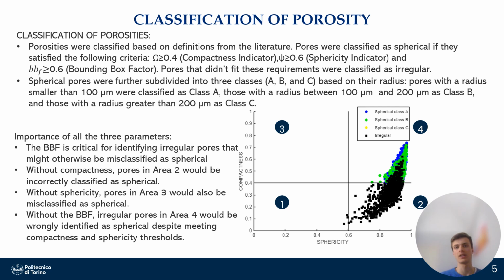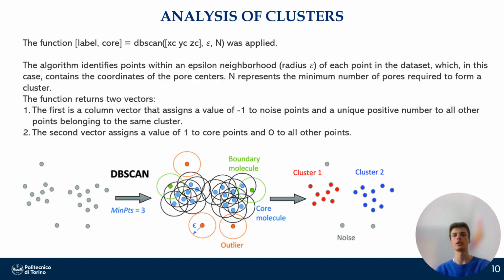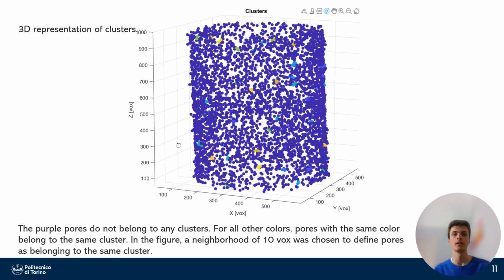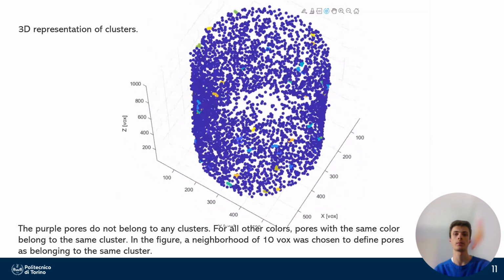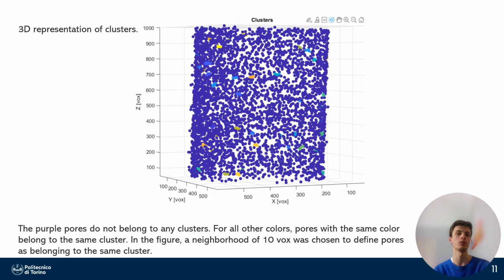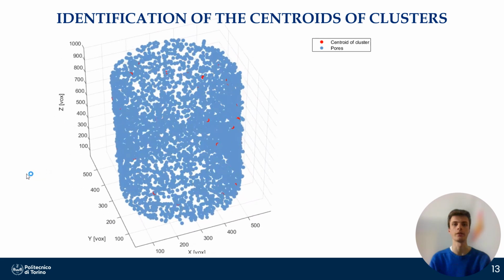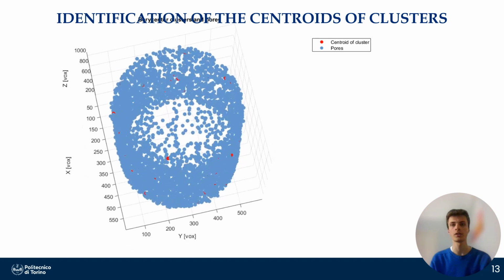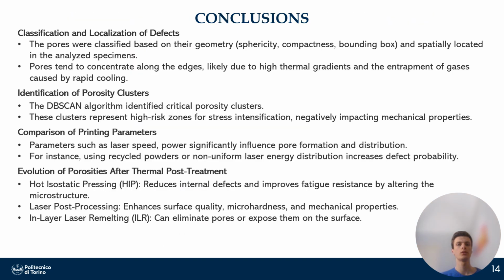Matteo Cavallo "Analysis of porosity in L-PBF" (2025) short video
Final defense of BS thesis of Matteo Cavallo, student of Mechanical Engineering at Politecnico di Torino. Work conducted at the Smart Structures and Systems Lab

Additive manufacturing of metallic materials using the L-PBF (Laser Powder Bed Fusion) method presents several limitations, including the presence of defects within the final product. These defects manifest as porosity, which can have different origins and geometric characteristics. It is therefore essential to identify and classify them in order to understand their origin and their impact on the mechanical and structural properties of the final components.

The L-PBF method is an additive manufacturing technology that employs a high-precision laser to selectively melt thin layers of metallic powder, building a solid component according to a digital model. The process takes place in a chamber filled with inert gas to prevent oxidation. Each layer of powder is uniformly spread over a build platform and melted by the laser at the desired locations. The platform then lowers slightly, and a new layer of powder is deposited, repeating the cycle until the part is completed.

This work focuses on the detection and classification of pores observed in the additive manufacturing of metallic materials produced from AlSi10Mg powders using the L-PBF method, as well as the identification of pore clusters. For this purpose, CSV files generated from X-ray computed tomography (CT) scans of cylindrical specimens were analyzed.